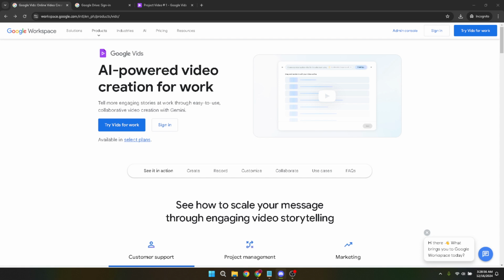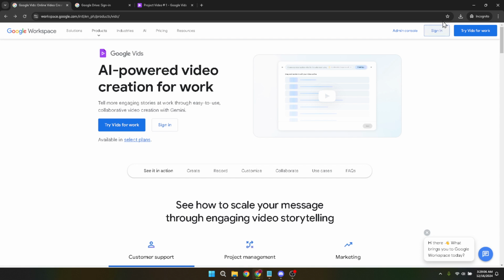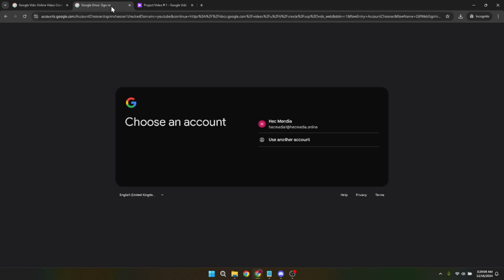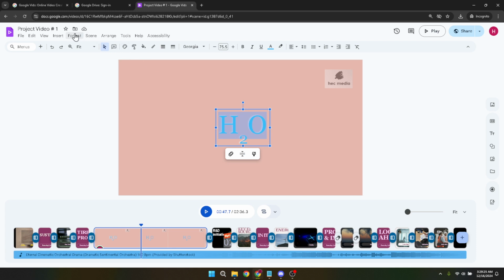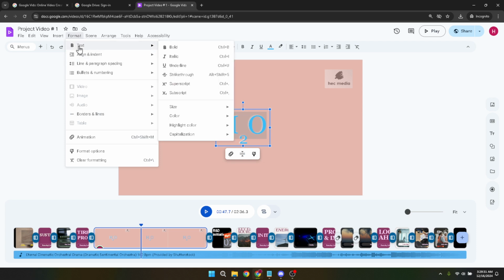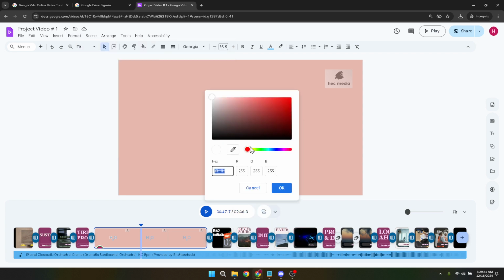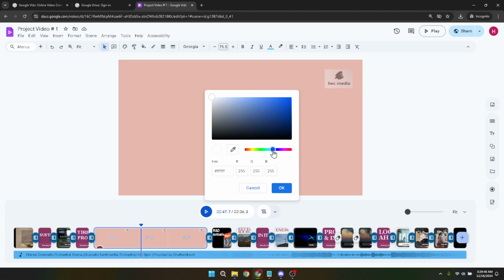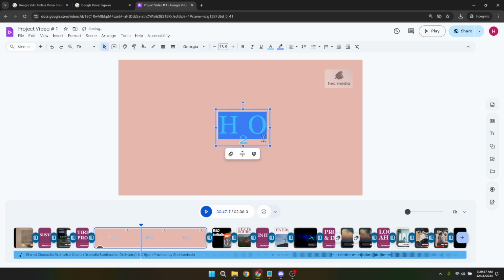How to Add Custom Highlight Color in Google Vids (Full 2024 Guide)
In today's video we will show you how to format your text in google slides,google sheets: conditional formatting to highlight errors,how to highlight changes in google sheets,how to,how to create custom shapes in google docs,google sheets,how do i highlight duplicates in google sheets?,how to strikethrough in google docs,how to design clickable buttons in google docs,how to add gradients to shapes in google docs,the beginners guide to google drive,how to add a calendar date picker in google sheets